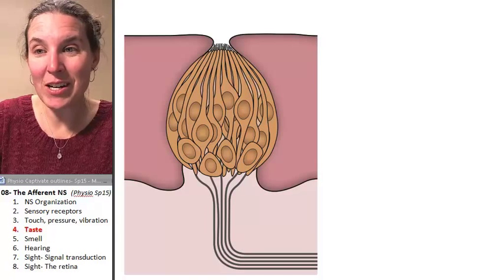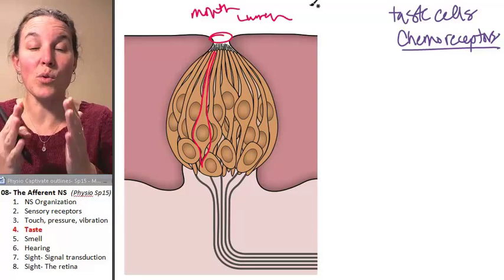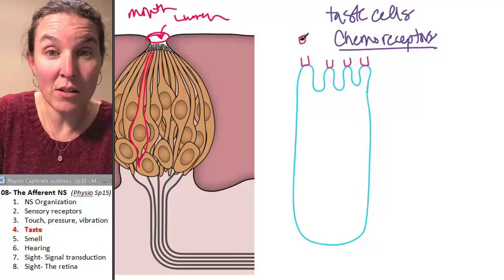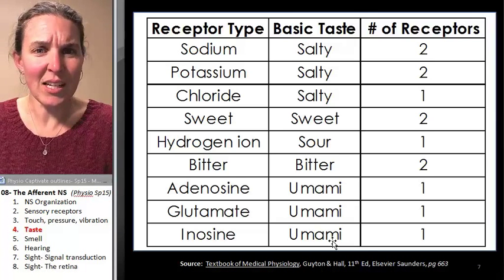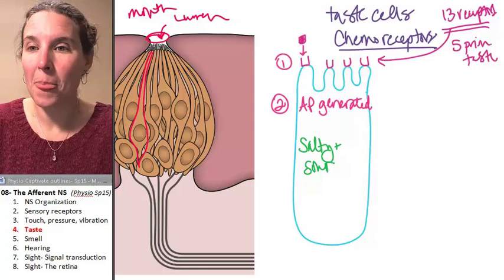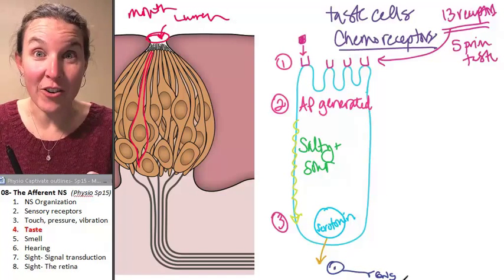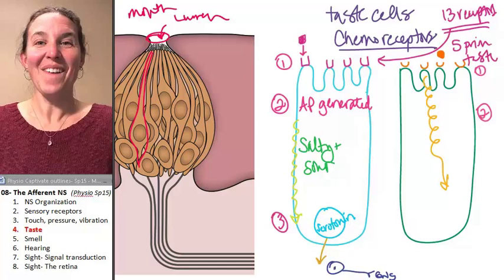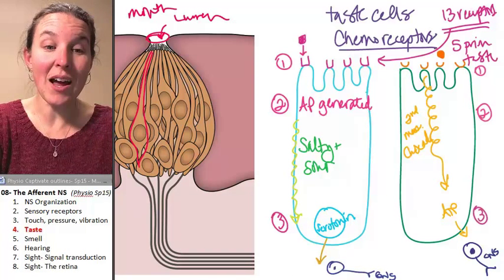Afferent 4- Taste